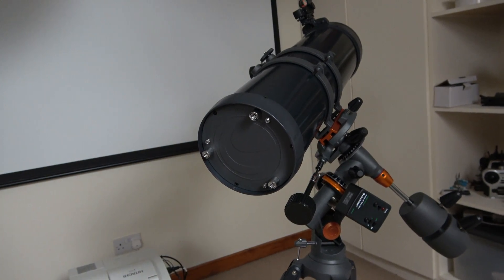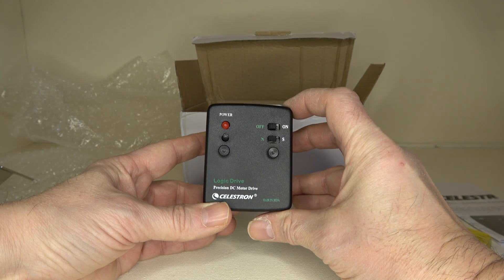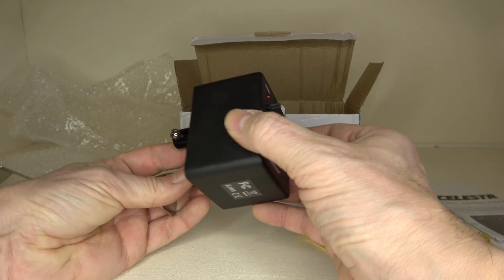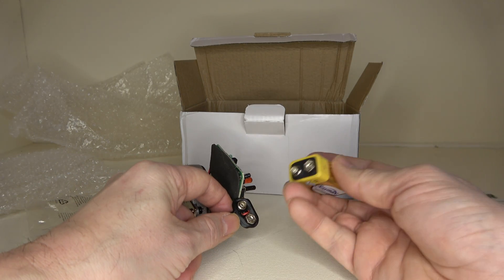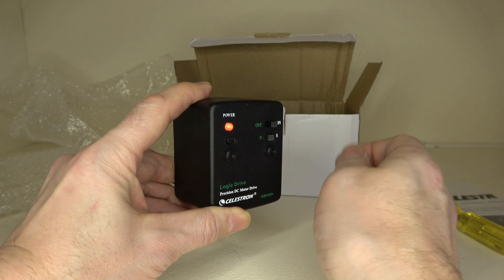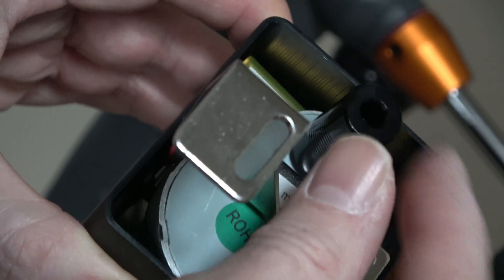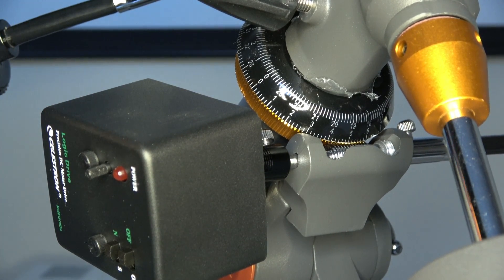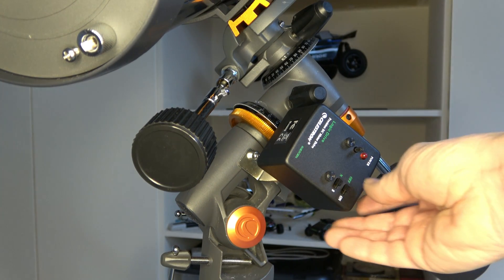How To Fit a Motor to a Celestron Telescope in minutes ... Sounds Complex but it's actually easy!!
How To Fit a Motor to a Telescope
I thought it was a daunting task to add a motor to a telescope,  turns out, its quick and easy (WHEN YOU KNOW HOW)
Watch this quick unboxing , explanaiton of controls and short fitting guide before you order and fit a motor to your telescope.
With a motorised right accention slow controller the telescope can track celestial odjects with very little adjustment needed.
Makes using it far more enjoyable and easy!!
This demonstration is using an AstroMaster 130 EQ with a V3 CG3 Equatorial mount. (Motor includes a bracked for CG2 mount fitting also)  using a Celestron Logic Drive precision DC Motor Drive - battery life around 40 hours per 9v battery.

Other content you may enjoy from this Creator……
REVIEW 1080p footage VS Budget 4K Camcorder - SPLIT SCREEN TEST Can you predict which is better? Part 1
Smallest RC Helicopter in The World is Faster Than You Might Think! It can even fly here.